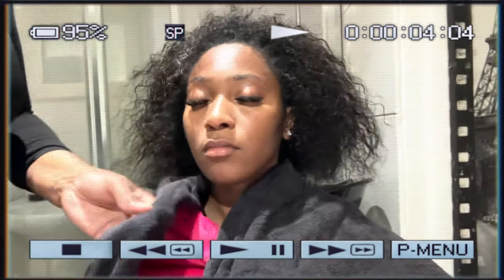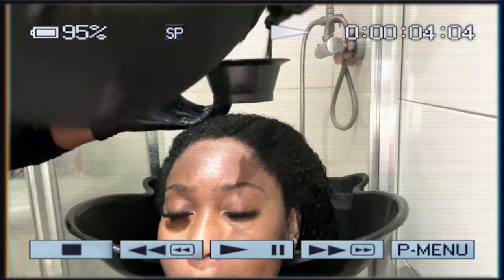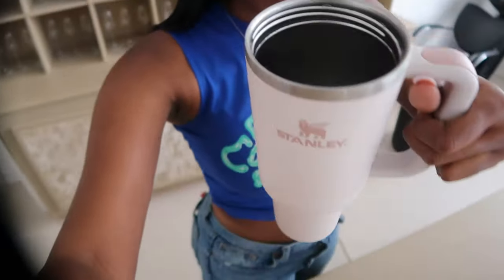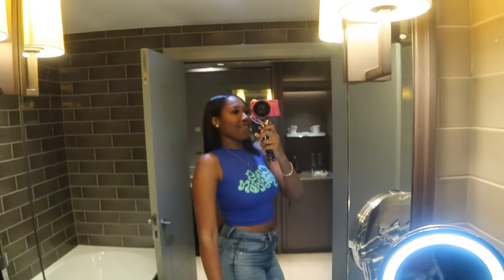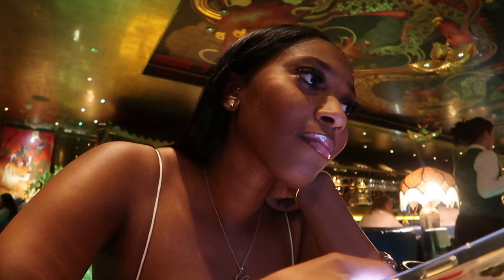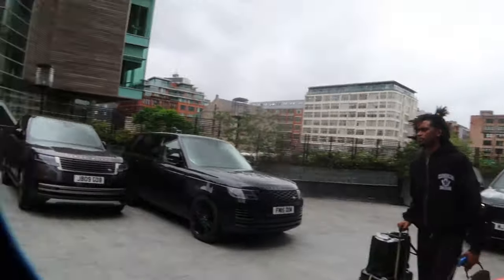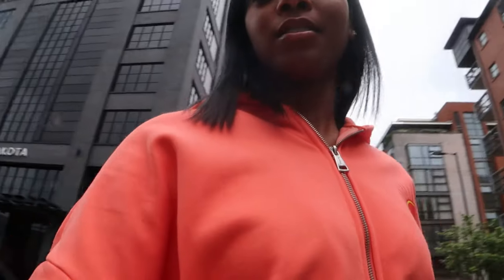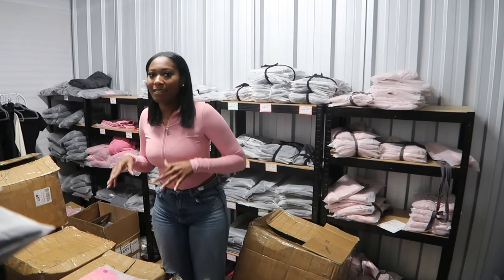WEEKLY VLOG* MANCHESTER, MY BUSINESS PHOTOSHOOT, IVY ASIA, BTS, CAS COLLECTION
SHOP CAS COLLECTION